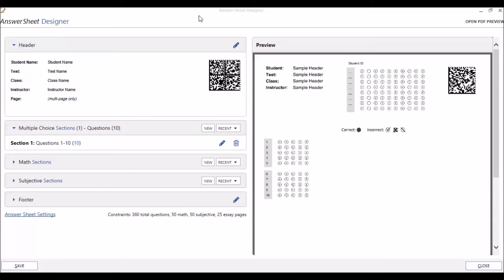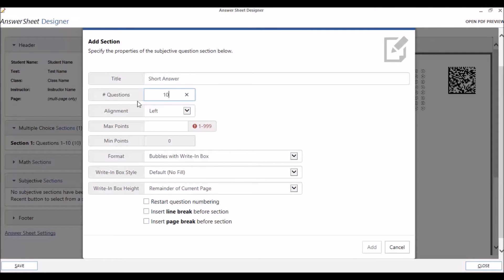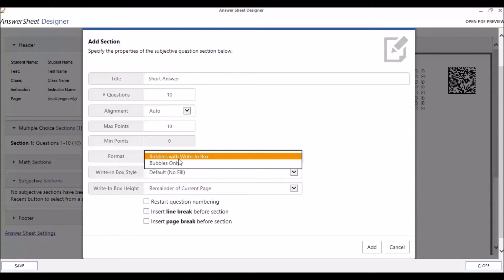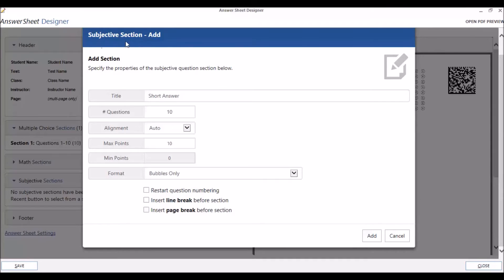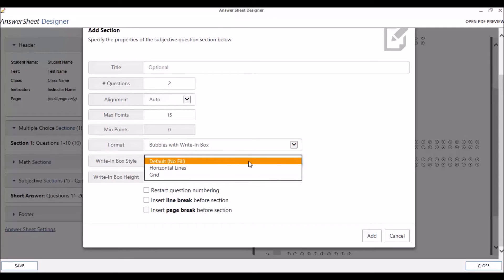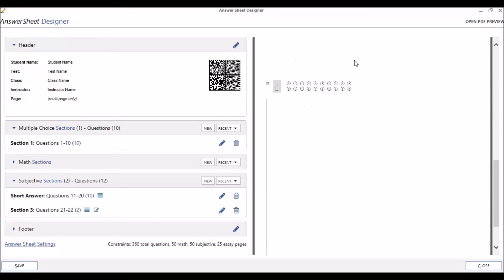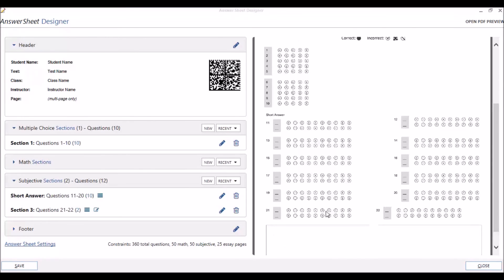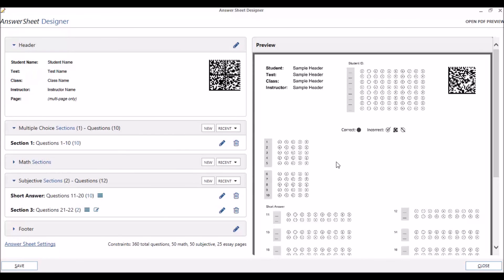(5 of 5) Remark Test Grading Edition 2 Custom Answer Sheet Designer Series: Subjective Questions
Remark Test Grading Edition 2 Designer Subjective Questions (Series: 5 of 5)

Video #5 walks you through adding subjective questions to your custom answer sheets. Subjective questions can be used for short answer, essays and graphing questions.

In this five part video series we will review the Custom Answer Sheet Designer in Remark Test Grading Edition 2.